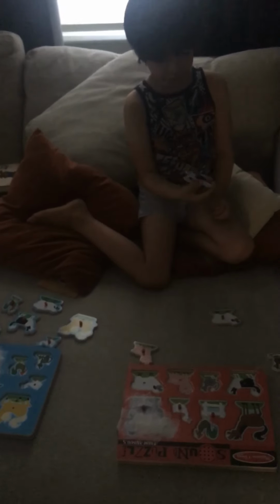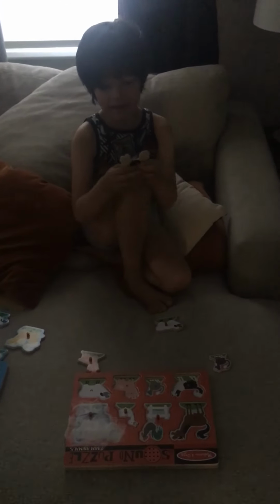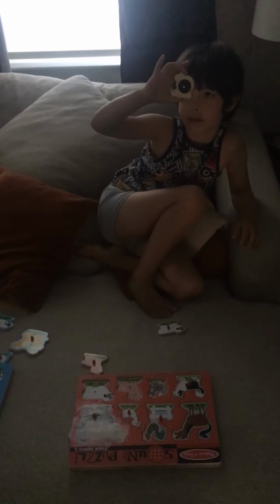ME TAKING PUZZLES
THATS WHAT I DID